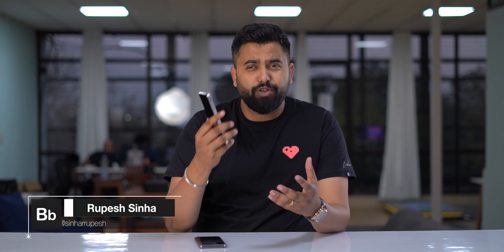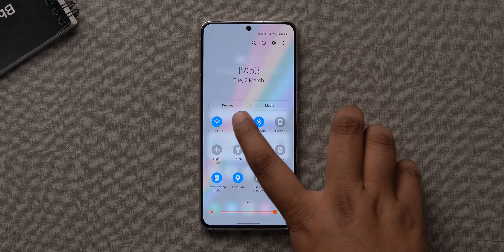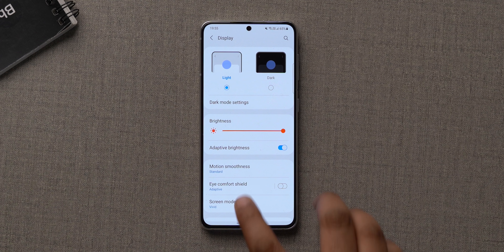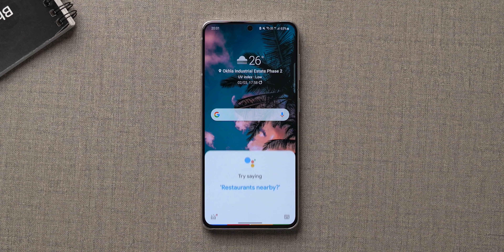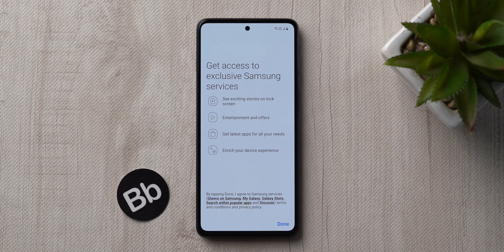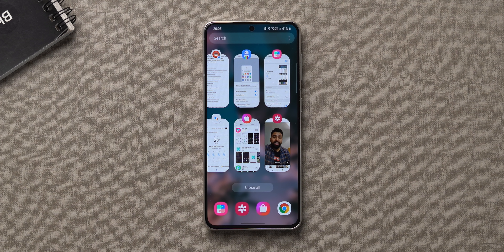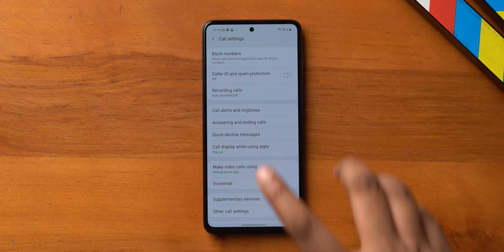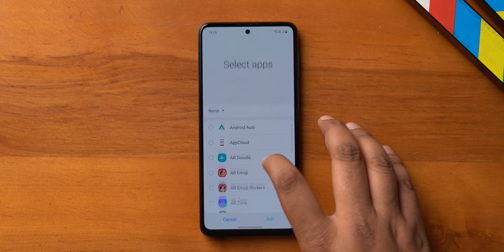8 OneUI Settings You Should Change Right Now!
Try MobileTrans to transfer WhatsApp and other data between Android and iOS.

Samsung phones are very popular, especially in India, and that means, a lot of people use OneUI as their daily driver. Most of you guys know about the new OneUI features, OneUI tricks but there are OneUI settings that you should be changing right away.

We are talking about OneUI settings for the new OneUI 3.1, OneUI 3.0, OneUI 2.5, OneUI 2.0 and even OneUI 1.0 on the Galaxy M series, A series and S series.